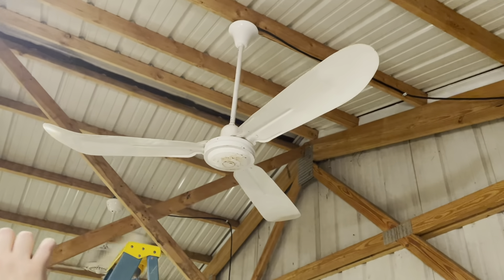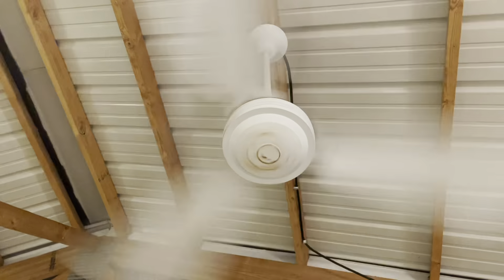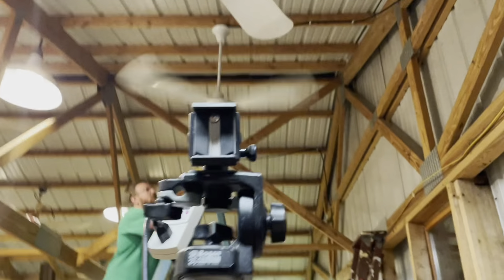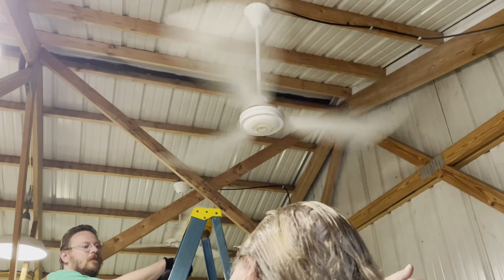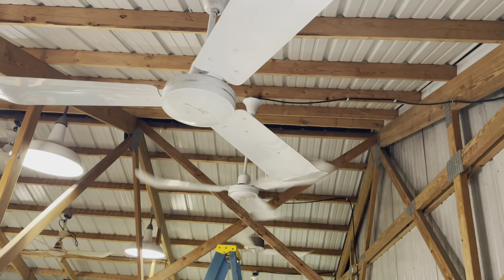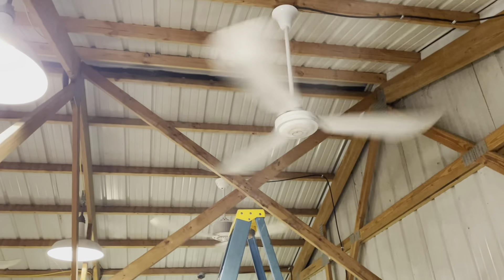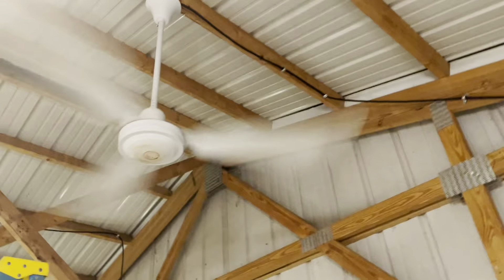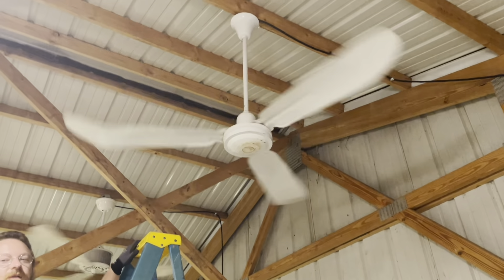Airmaster/Autumnaire/Safer Industrial Ceiling Fan 56”